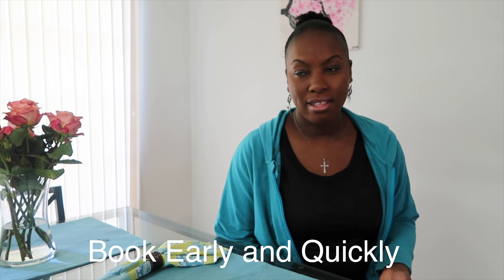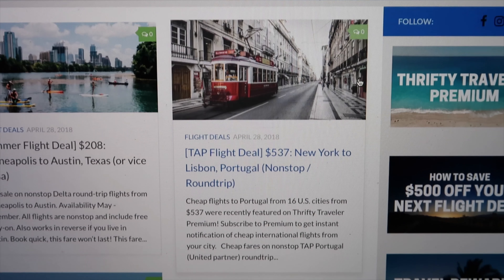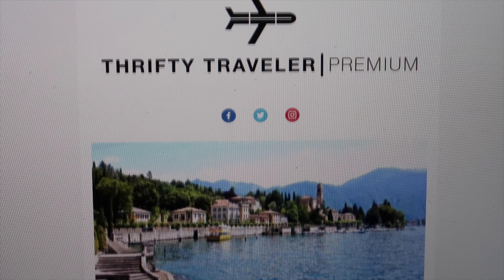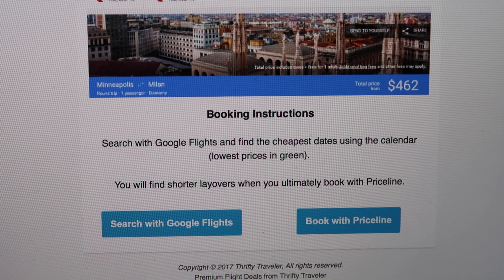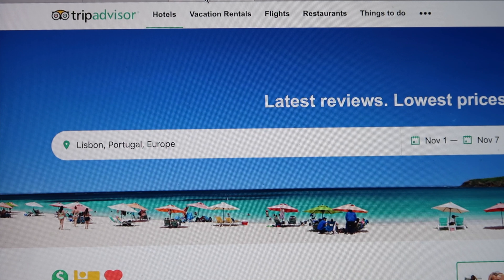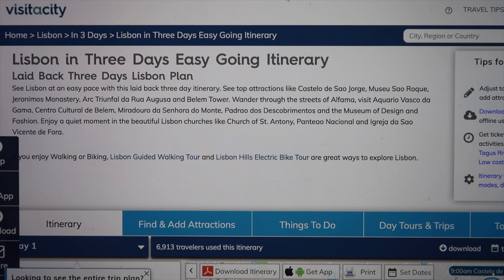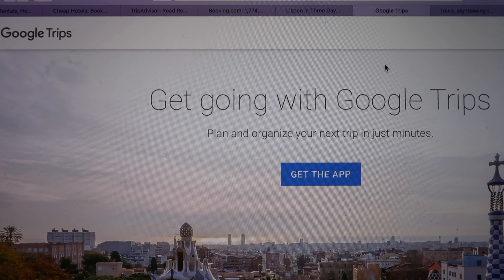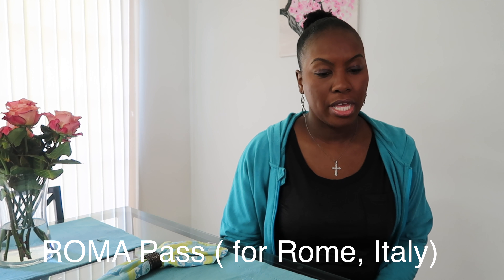Low Cost World Travel Tips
How to travel the world more efficiently by saving money and saving time.

Software: FCPX